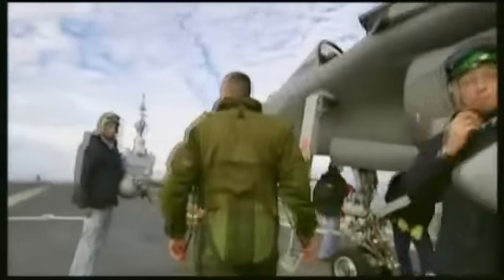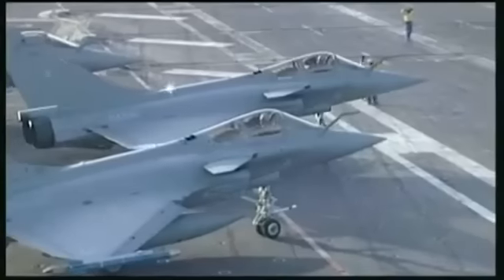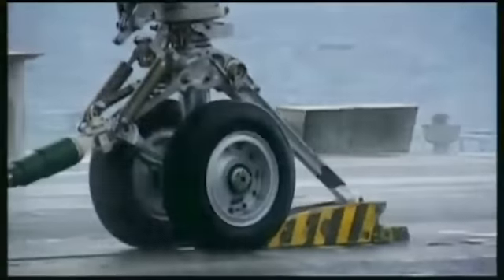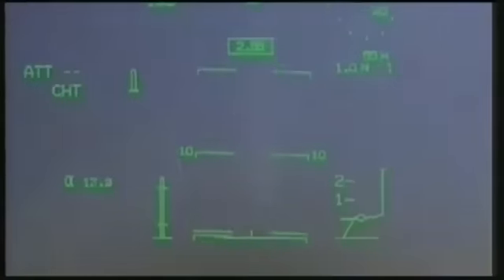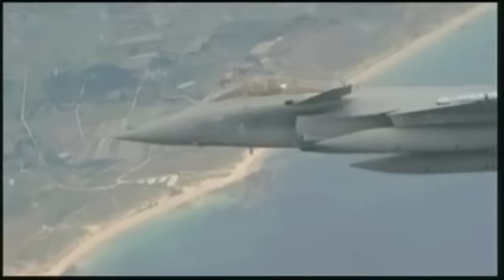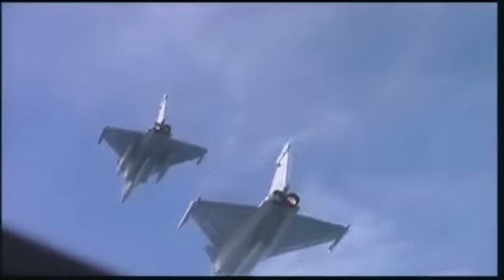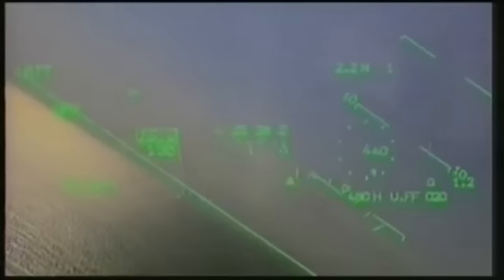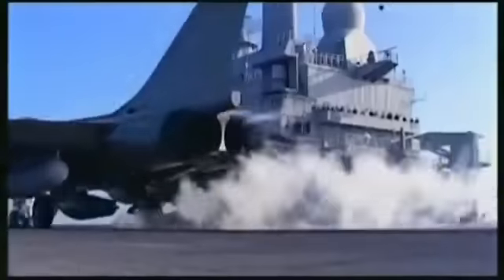Le Dassault Rafale F-3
Le Dassault Rafale est un avion militaire français multirôle conçu par les Avions Marcel Dassault-Bréguet Aviation (AMD-BA) et produit par Dassault Aviation. Cet ambitieux programme d'uniformisation des Armées françaises vise à l'horizon 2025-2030, à remplacer les cinq types d'aéronefs en service dans l'Armée de l'air et la Marine nationale françaises.
Le Dassault Rafale est capable d'effectuer une frappe nucléaire.

O Dassault Rafale é um caça de dupla propulsão de 4,5ª geração, projetado na década de 80 para substituir todos os Mirage 2000 da força aérea e da marinha francesa, a fim de operar em porta-aviões.
O Rafale é polivalente! Caça-bombardeiro de amplo raio de ação (14 hardpoints), pode carregar considerável arsenal ar-ar/ar-terra, bem como tanques extras, o que aumenta ainda mais seu raio de ação.
Entre os componentes aviônicos do caça destaca-se o radar multifuncional Thomson-CSF Detexis RBE-2 operado junto ao sistema eletro-óptico avançado OSF (Optronique Secteur Frontal). Inclui câmeras infravermelhas FLIR e telemetria laser, entretanto, diferente de seus concorrentes de 4,5ª geração produzidos em ourtros países, não dispõe de radar com varredura ativa AESA, ainda em desenvolvimento.